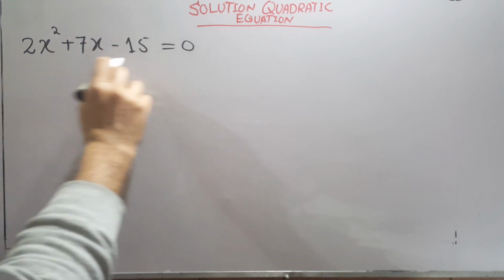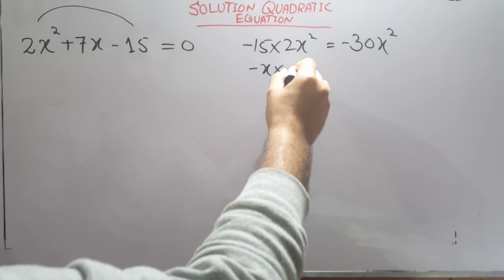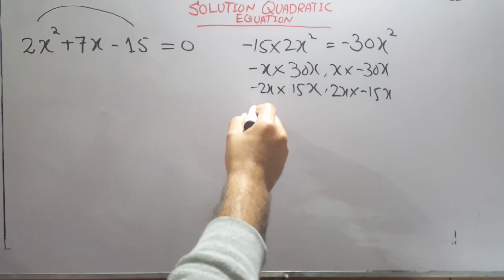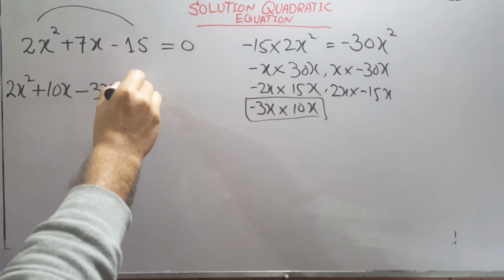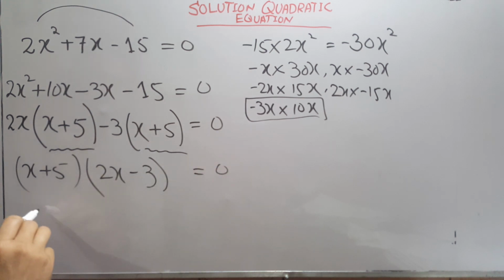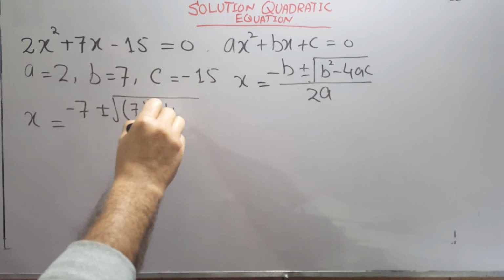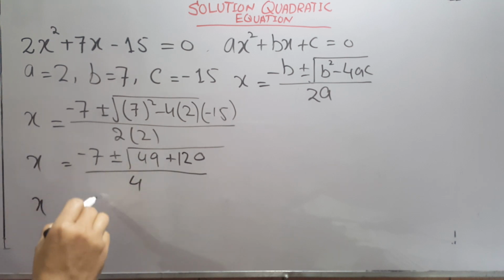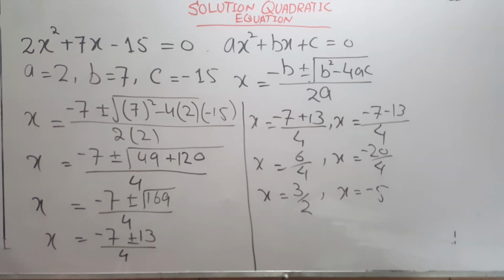FACTORIZATION: Quadratic Equation Solution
Book: OXFORD New Syllabus Mathematics for GCSE/O-Levels

Here you will learn how to solve a quadratic equation using Factorization and Quadratic Formula